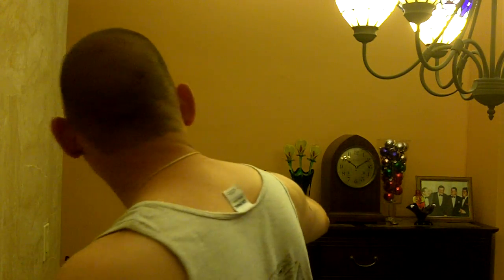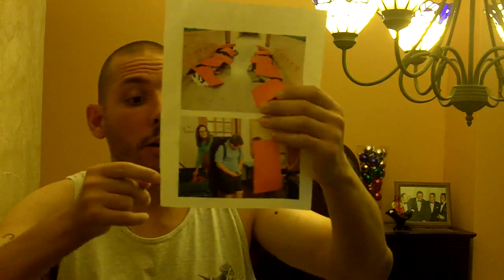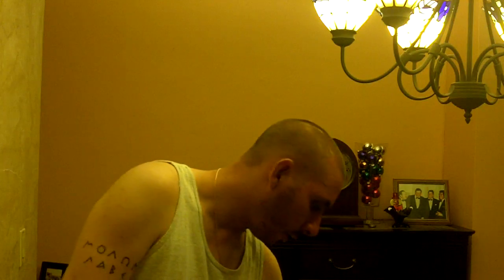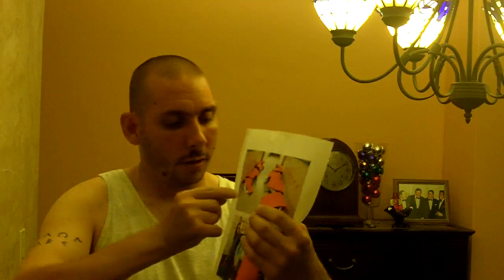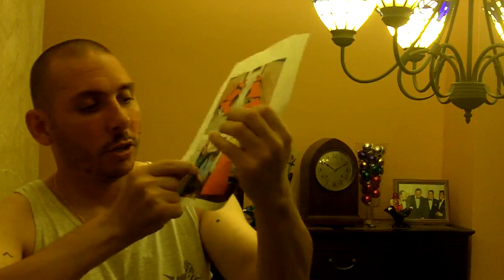Bullet Proof Blanket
I'll Explain